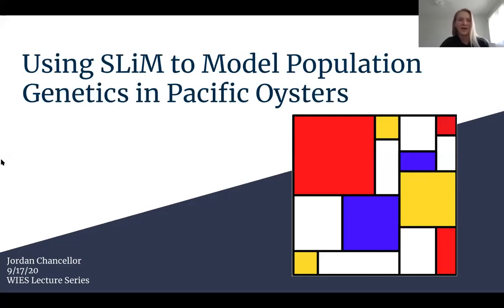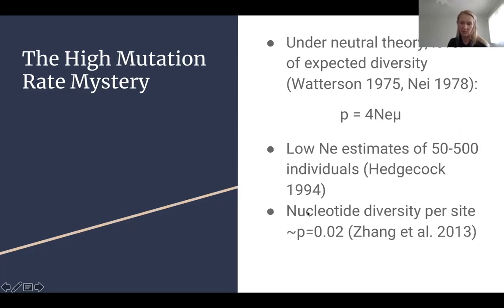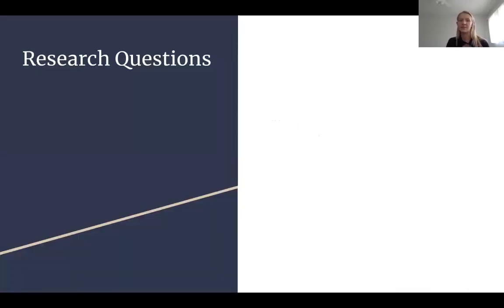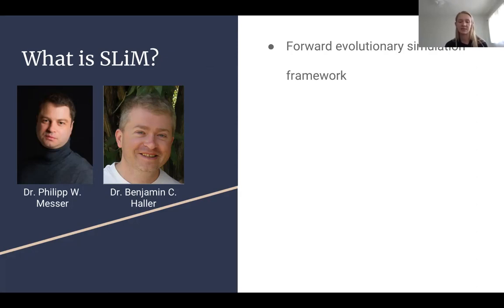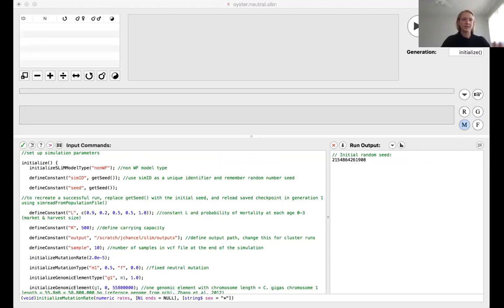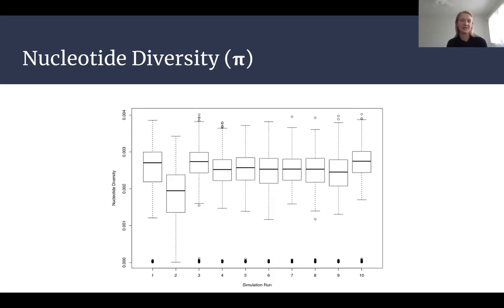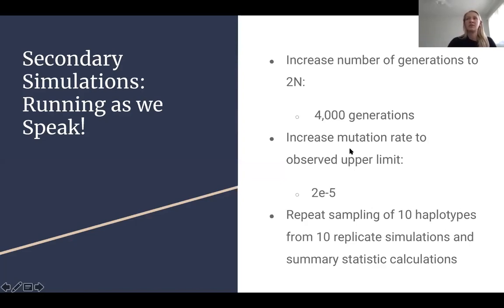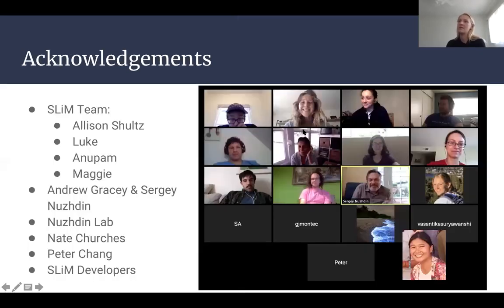"Modeling Population Genomics in Pacific Oysters Crassostrea gigas using SLiM"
Jordan Chancellor, University of Southern California
USC Wrigley Summer Fellow
Wrigley Fellow Lecture Series: 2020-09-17

Pacific oysters have been shown to have the highest per generational mutation rate of any eukaryote recorded to date. Given this information, I have been using SLiM, a forward-in-time evolutionary simulation framework, to investigate how parameters such as mutation rate affect the genetic landscape of these organisms through a series of genomic simulations.